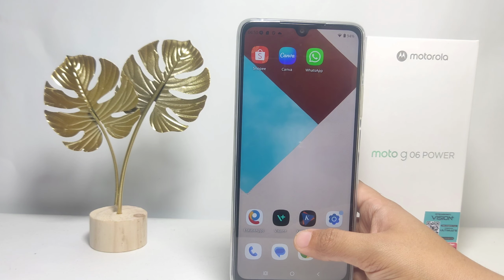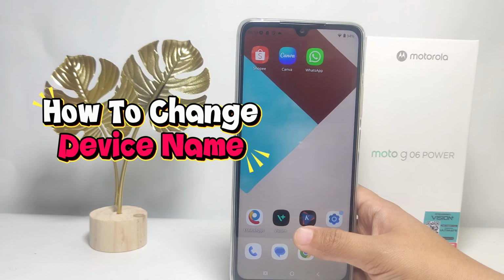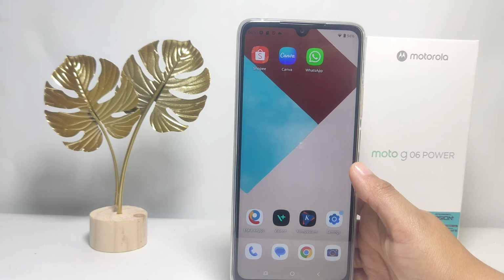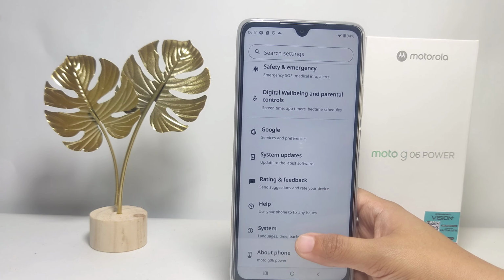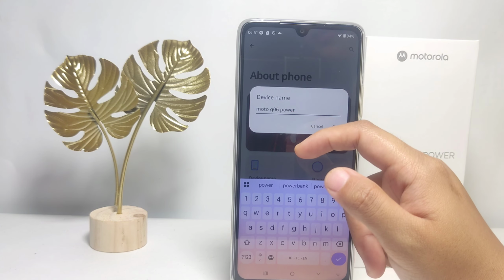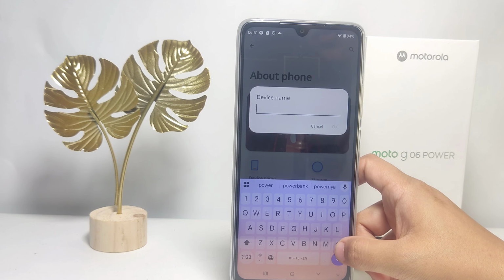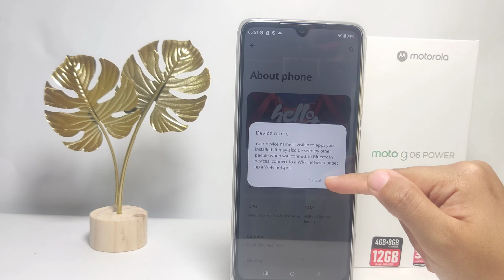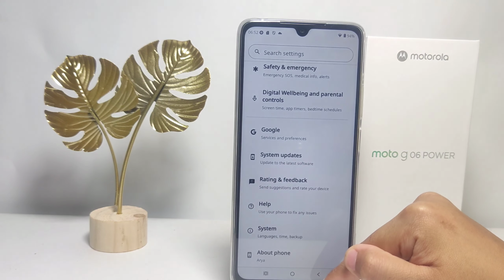How To Change Device Name On Motorola G 06 Power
This video is relevant:
how to edit device name on motorola g 06 power
how to change device name
motorola g 06 power
how to change device name on motorola
tutorial change device name on motorola g 06 power
edit device name on motorola g 06 power
tutorial edit device name on motorola